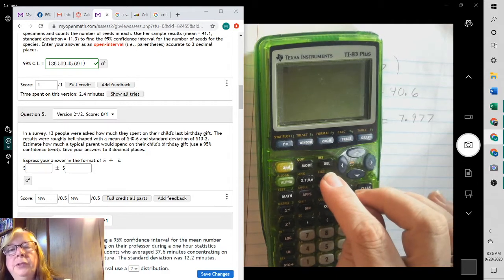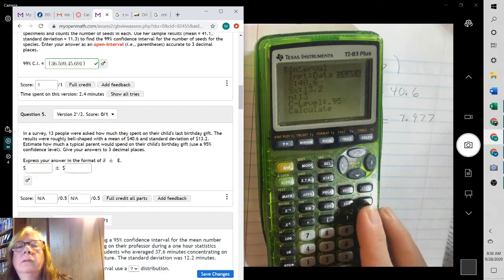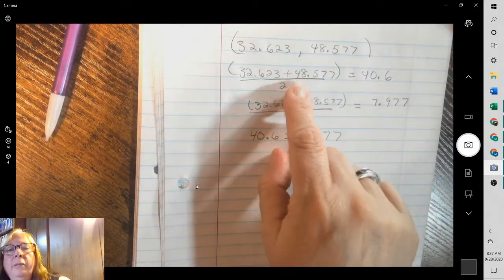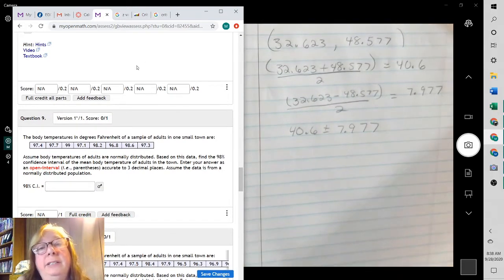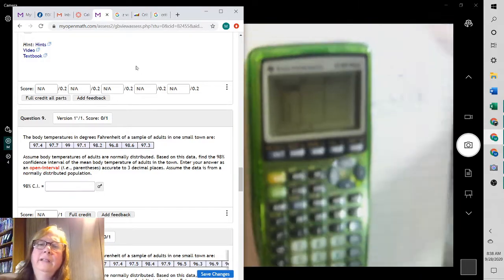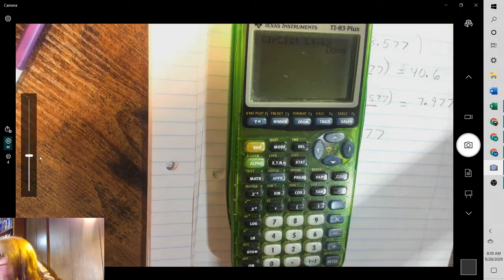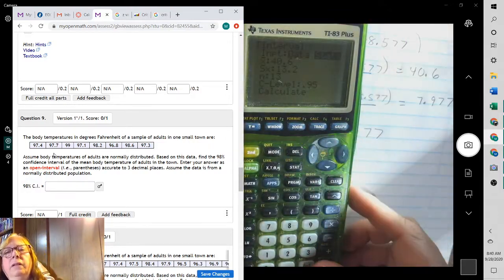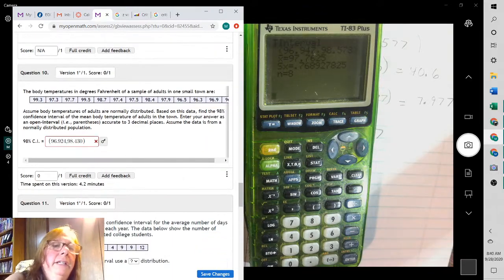M128 Chapter 8 Mean Conf Intervals